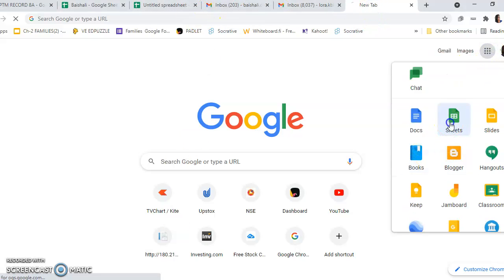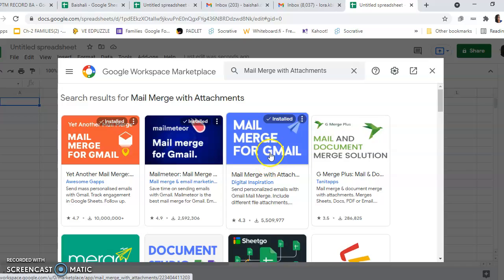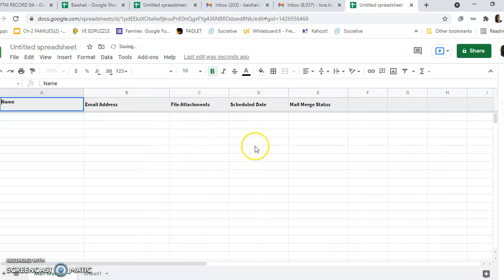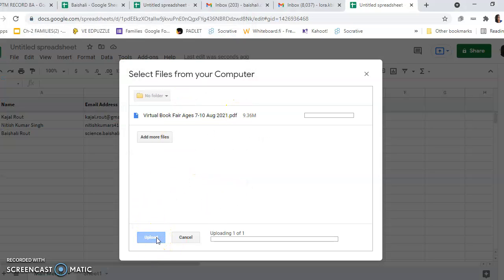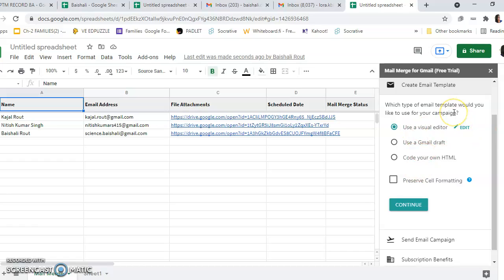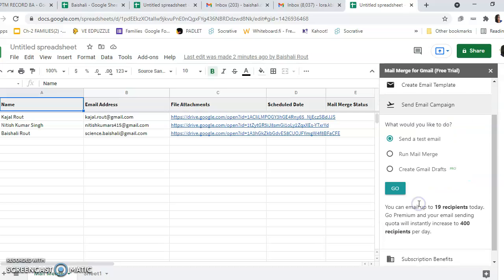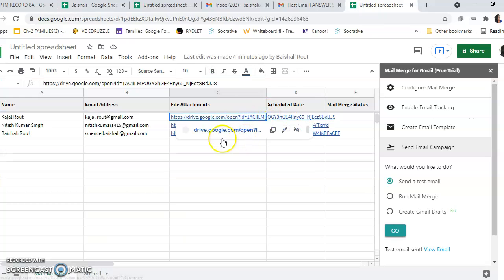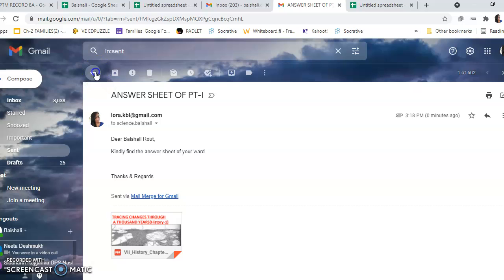How to merge mail with attachments for sending personalised emails.?